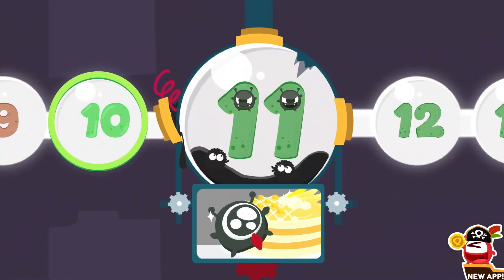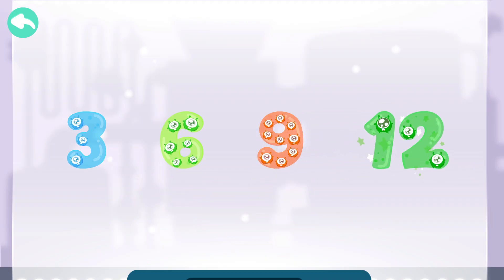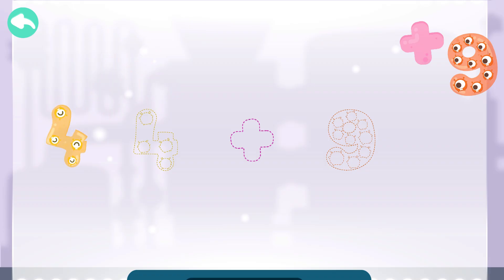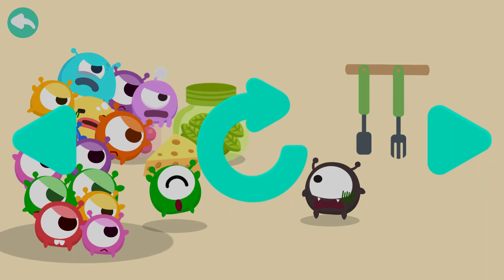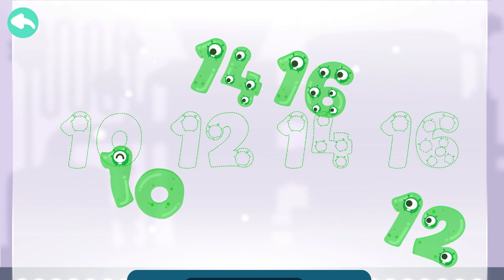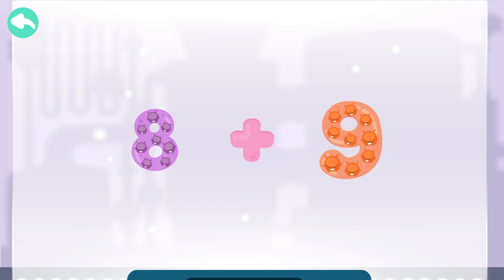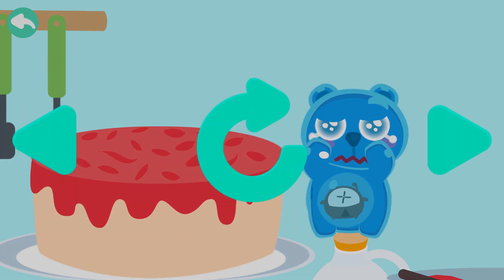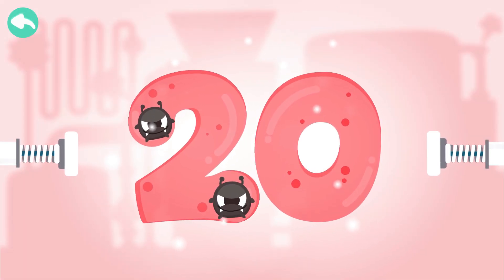CandyBots 123 Numbers - Learn to Count Numbers from 11 to 20 in English | CandyBots Games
Numbers 11 to 20: reading, counting and math!
Learn reading the 123s, count the numbers to all the way to the double digits, and get preschoolers to be brilliantly familiar with numbers from 11 to 20  and math them!

TIMESTAMPS:
00:00 - Intro
00:28 - Number 11
02:05 - Number 12
04:02 - Number 13
06:08 - Number 14
07:50 - Number 15
09:36 - Number 16
11:35 - Number 17
13:25 - Number 18
15:11 - Number 19
17:00 - Number 20

FEATURES:
- 100 numeric friends with iconic candy characters that toddlers adore!
- Numbers 1 to 100: reading, counting and math!
- Fun puzzles: The magic of matching puzzles will unlock the imagination - with simple tapping and dragging gameplay.
- Educational story clips: Kids will be treated to funny cartoons that help them to review, count and remember all the numerals.
- Pronounce the 123s with phonics: Clear English voice-over in child voice makes learning math easy.

Ready to counting the numbers 123 genius within the baby kids before kindergarten?

COUNTING THE NUMBERS & MATH LEARNING GAME THE FUN WAY:
CandyBots Numbers 123 Kids Fun is a magical game to learn the 123s for genius kids, count the numbers to all the way to the double digits, learn to trace from 0 to 9 colorful numbers with candy baby bots so easy and get toddlers and preschoolers to be brilliantly familiar with numbers and learning math 1 + 2 =3!

Teach your kids reading, tracing and writing numbers and practice matching when playing.

Babies love to play, and 123 Number Counting is made fun with genius tracing toddlers games and funny cartoon clips!

Learning basic addition math is also easy with stimulating matching colorful games coupled with reading English and memorize numbers sound.

Perfect education game for preschoolers, toddlers and kindergarten kids to learn counting 1 - 100 and practice math 1 + 2 = 3

123 Numbers is packed with fun learning games for little kids - funny game:
- Numbers 1 to 6 are absolutely free. Kids will love to learn more numbers sounds and shapes, guaranteed!
- Numbers Tracing: Learn the shapes of numbers with this colorful beginner’s mini-game.
- Numbers Counting: many numbers in a sequence and kids fill in the blank to complete the sequence.
- Number Matching and Math: Kids will recognize the a number and drag into the blank to finish math adding 1+2=3.
- 100 numeric jelly friends with iconic candy characters that toddlers adore!
- Fun puzzles: The magic of matching puzzles will unlock the imagination game-play for preschoolers.
- Best games to learn numbers for little boys and girls
- No ads! Children can safely play.